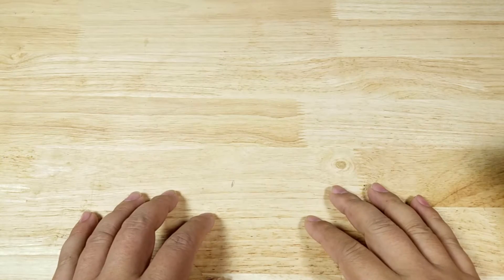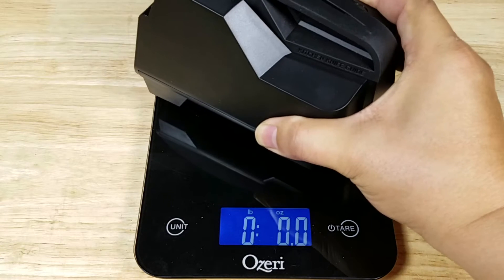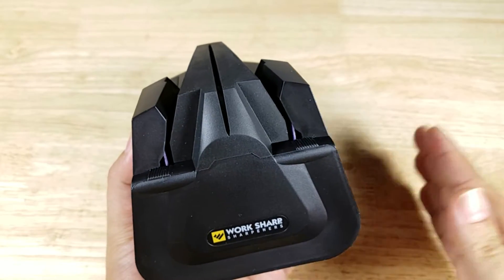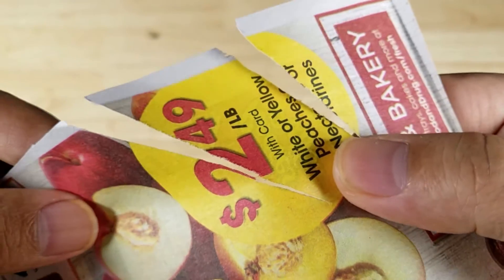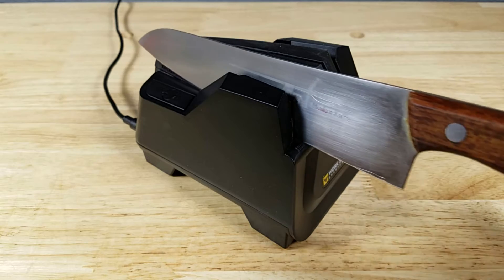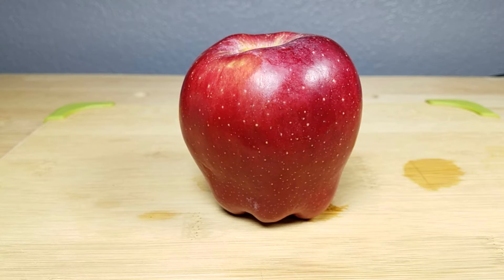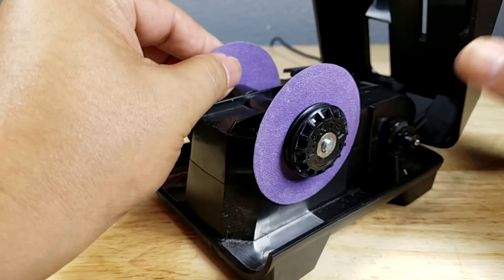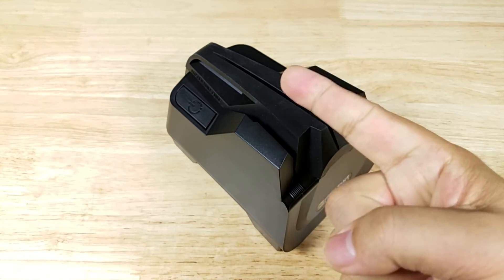THE BEST BUDGET ELECTRICAL PULL THROUGH KITCHEN KNIFE SHARPENER WORKSHARP E2 REVIEW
In this video we have a look at THE BEST BUDGET ELECTRICAL PULL THROUGH KITCHEN KNIFE SHARPENER WORKSHARP E2 REVIEW